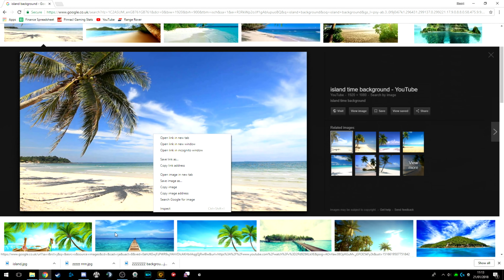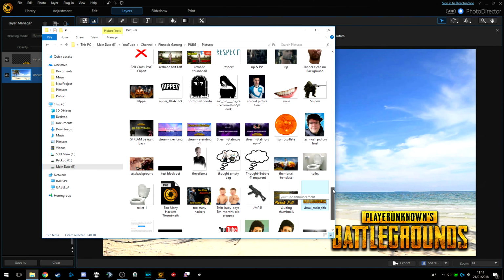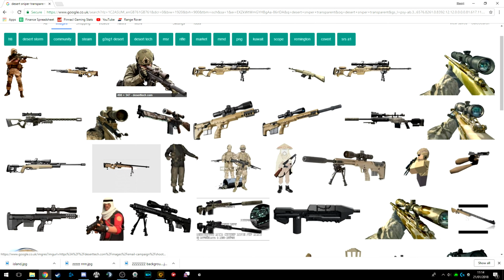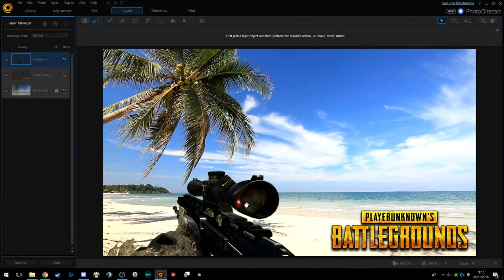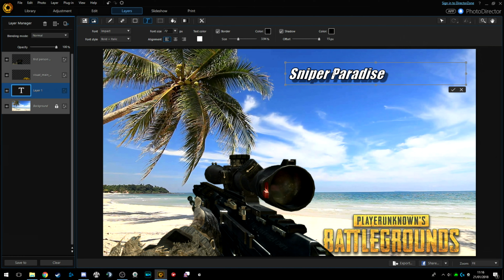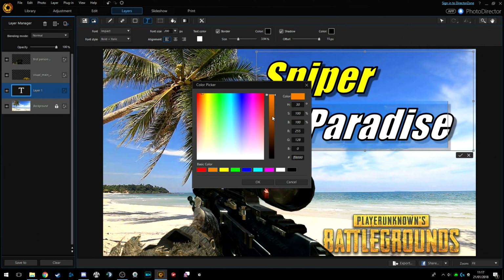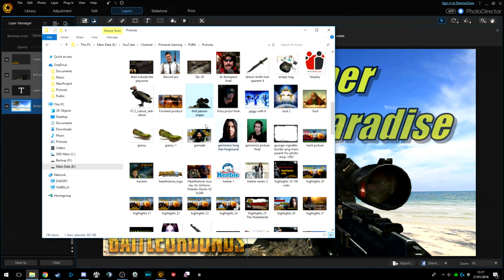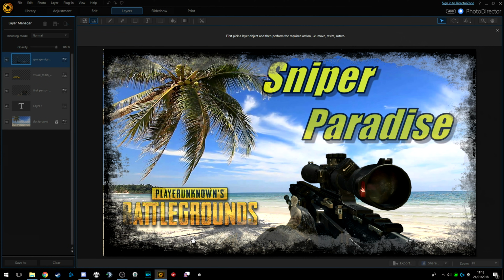Youtube thumbnails - how to make them.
A quick video on how I make thumbnails for my videos